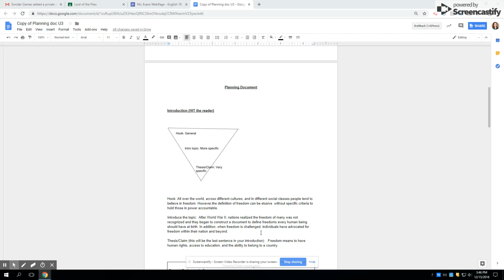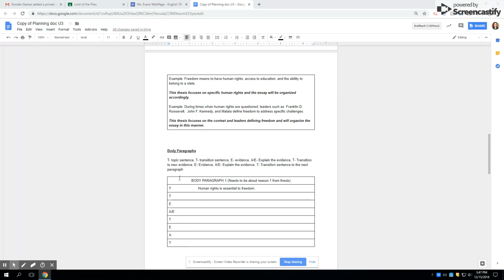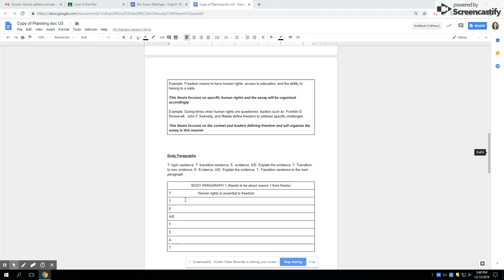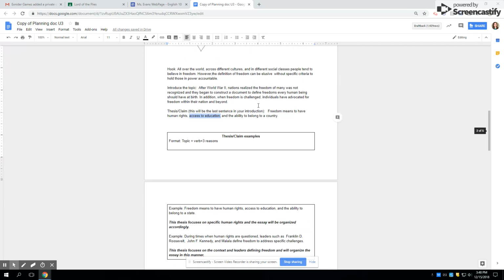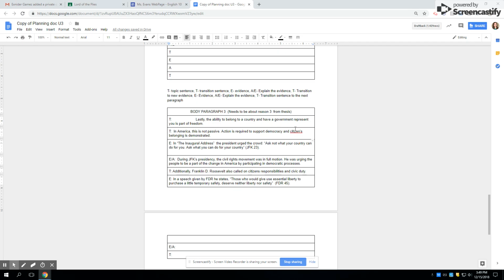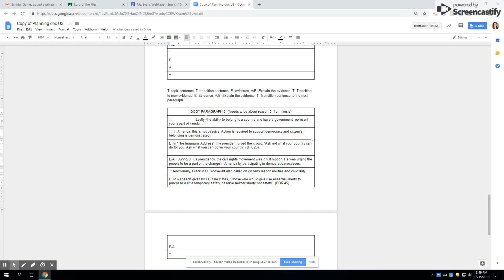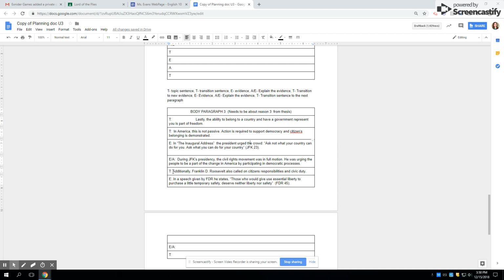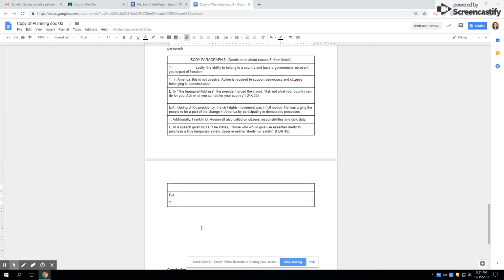Informative Essay Body Paragraphs